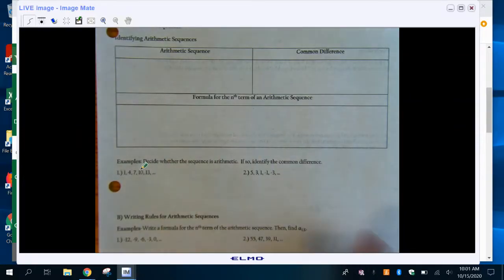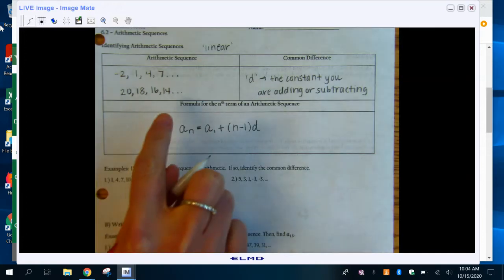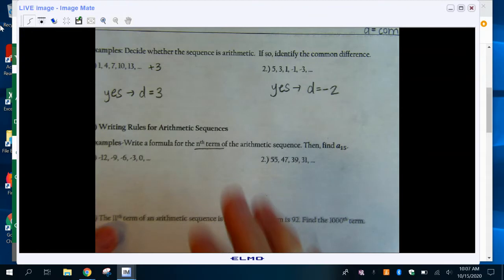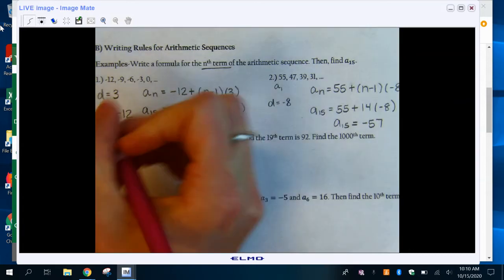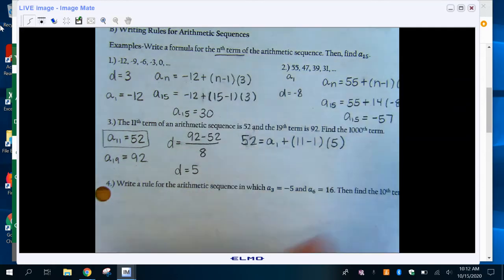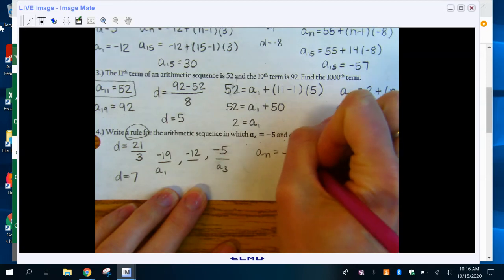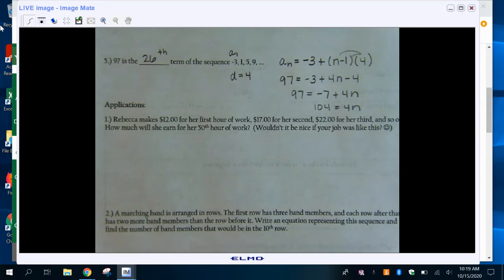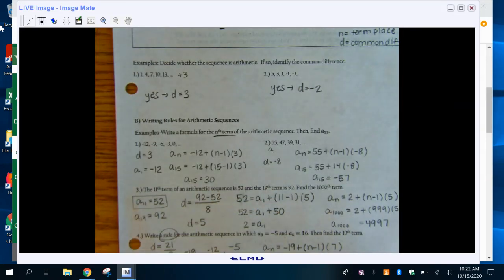6.2 - Arithmetic Sequences Notes